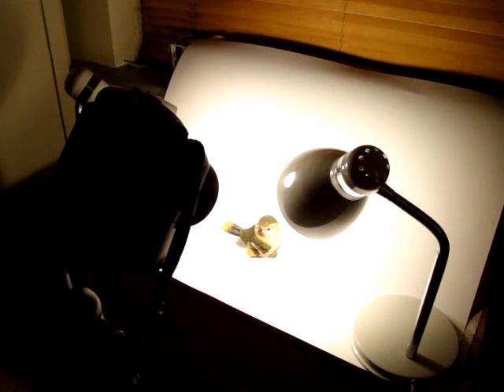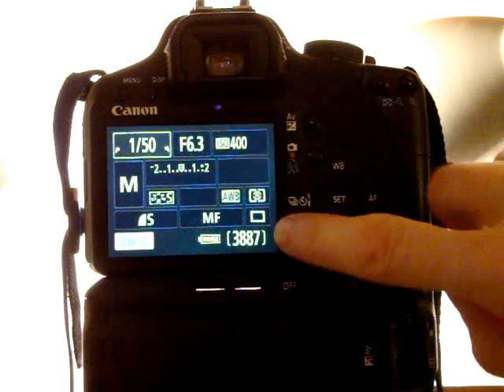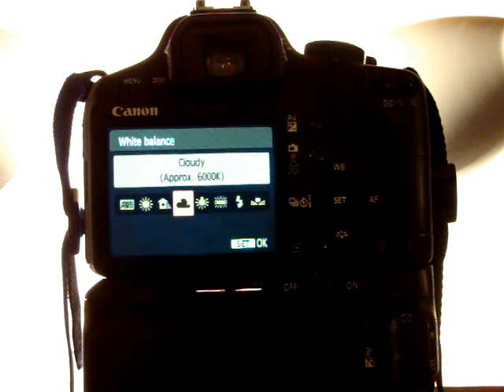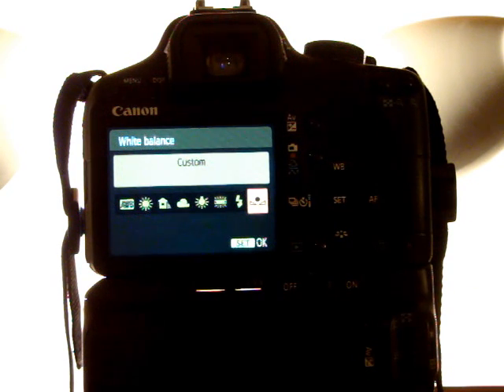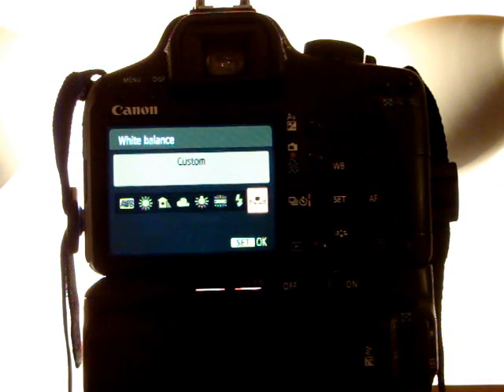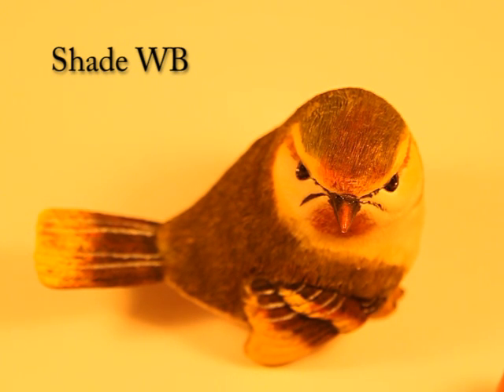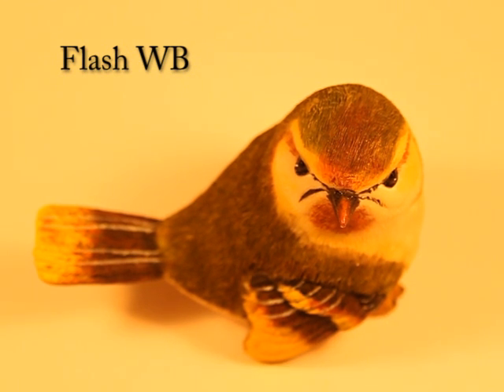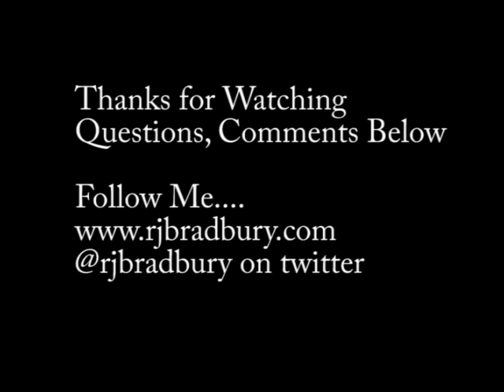Canon EOS 500D/T1i/KissX3 Tutorial Video 20 - White Balance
Canon EOS 500D/T1i/KissX3 - Tutorial Video 20

White Balance (WB)

Looking at the different white balance settings and the effect they have on your images/video.

Auto WB
Sunny/Daylight WB
Shade WB
Cloudy WB
Tungsten WB
Flourescent WB
Flash WB
Custom WB

Rick